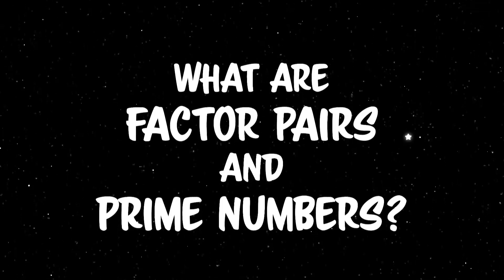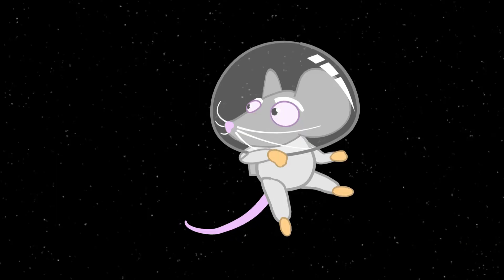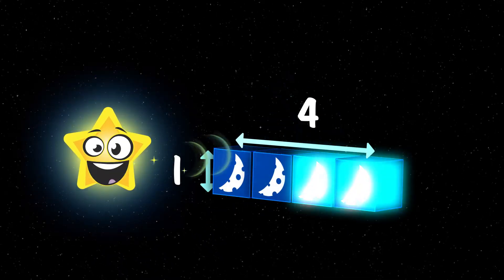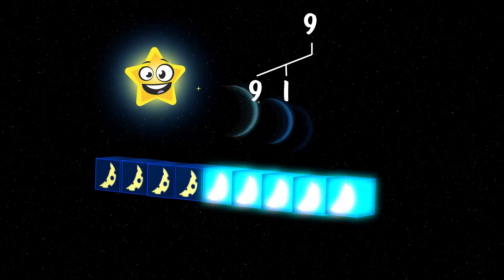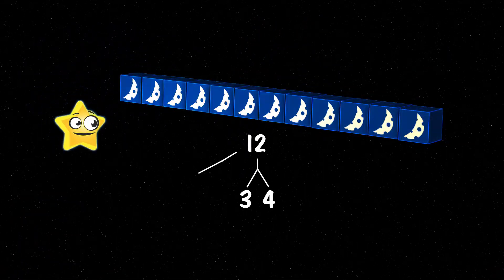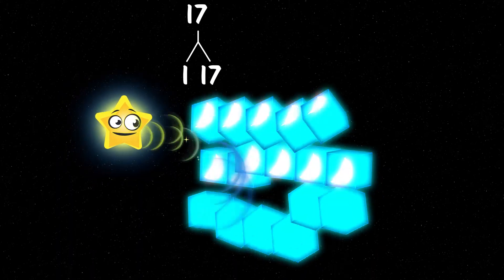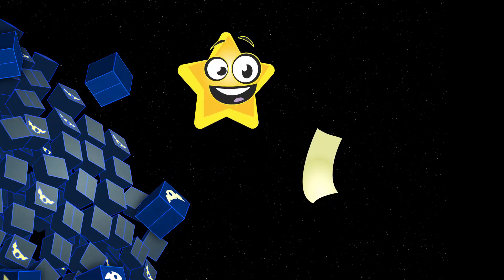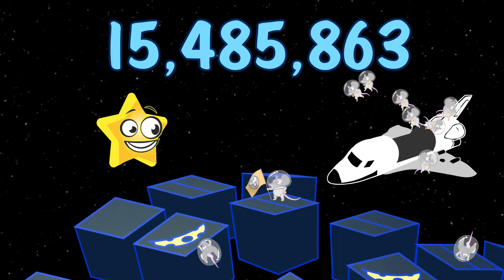Illuminate Factor Pairs — a Starfall™ Movie from Starfall.com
Check out this video from the "Illuminate" series for grades 4 and 5 from Starfall! The movies in this series explore a selection of tricky math concepts.

Want to support creation of more videos like this one?

Starfall is a trusted, kid-safe site that provides interactive activities focused on reading, phonics, and math. Starfall’s suite of educational games for preschool, kindergarten, and elementary students helps children learn independently and at their own pace.

Join Starfall for math games, sing-along songs, and other learning activities for kids.

● Begin with free reading and math activities for computers and mobile devices.
● Discover even more interactive activities with a Starfall membership!
for educational products.

This video supports 4th grade learning standard 4.OA.B.4: Gain familiarity with factors and multiples.
● Find all factor pairs for a whole number in the range 1-100. Recognize that a whole number is a multiple of each of its factors. Determine whether a given whole number in the range 1-100 is a multiple of a given one-digit number. Determine whether a given whole number in the range 1-100 is prime or composite.